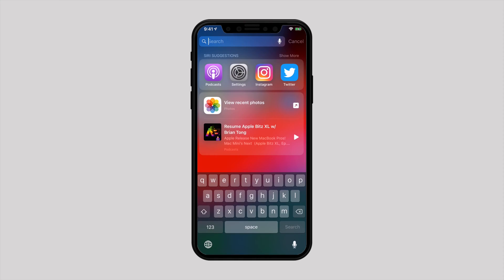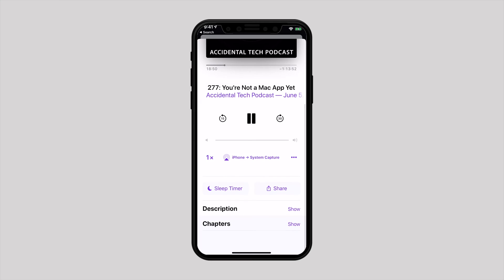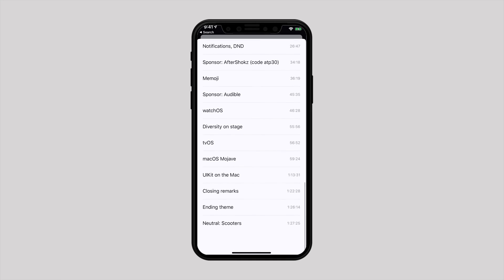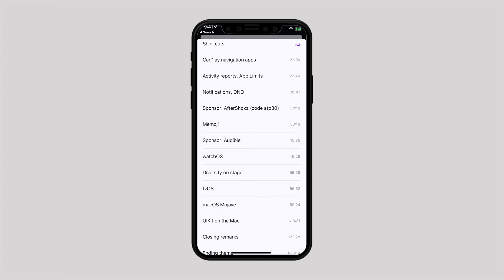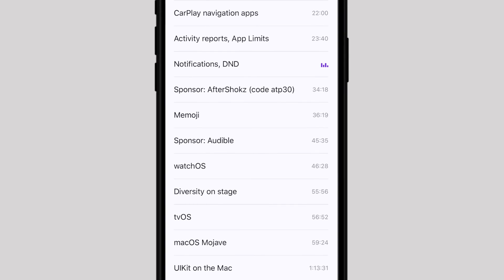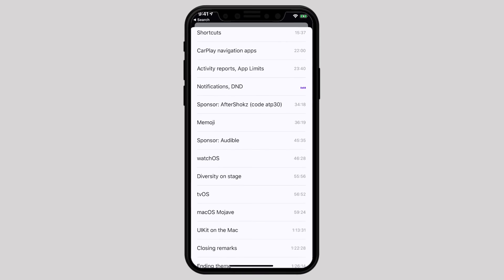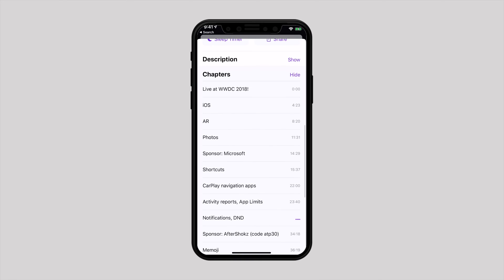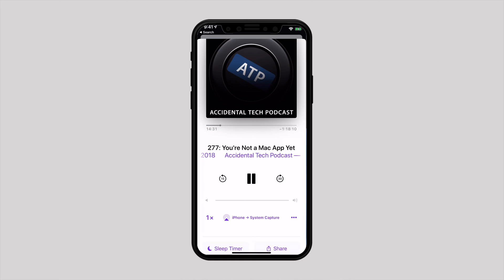How to Use Podcasts Chapters in iOS 12 on iPhone and iPad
This video walks you through how to use Podcasts Chapters in iOS 12. It helps you to jump to a specific spot of the Podcast and skip the other parts of the episode.